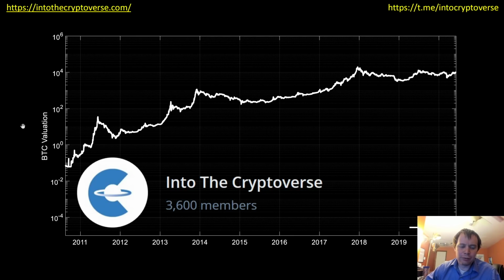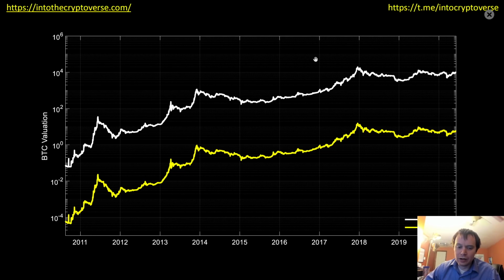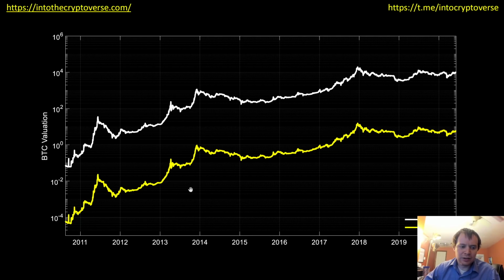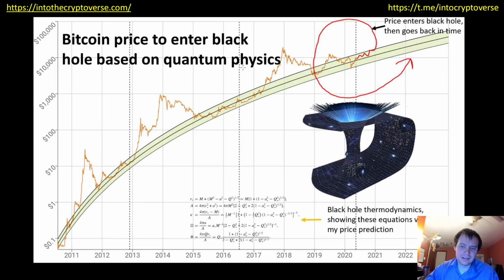Bitcoin valuation against Gold, SP500, and Ethereum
At the request of many, this video shows the valuation of BTC with respect to gold, the S&P 500, and Ethereum. Bitcoin's performance has absolutely dwarfed most other asset classes.